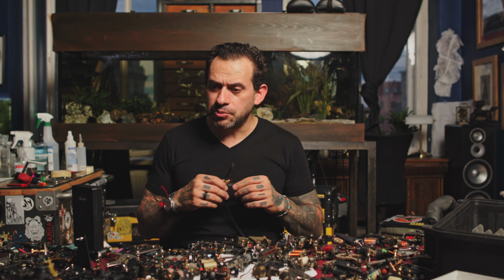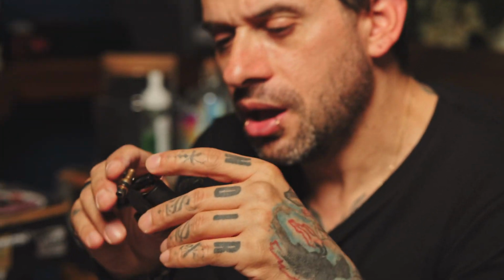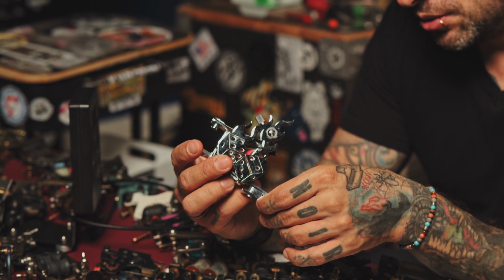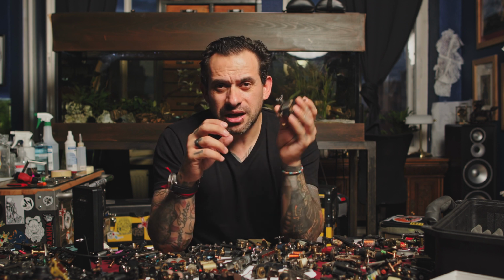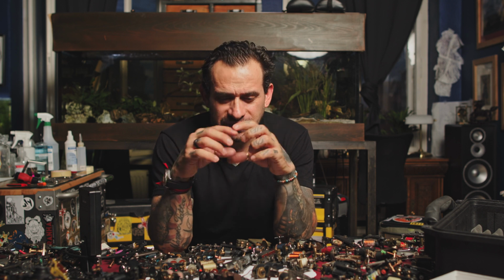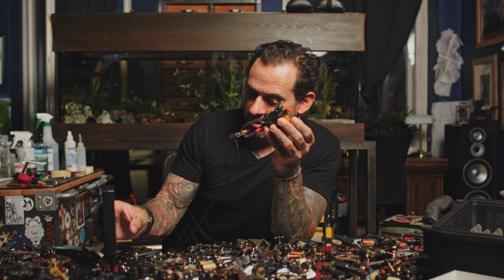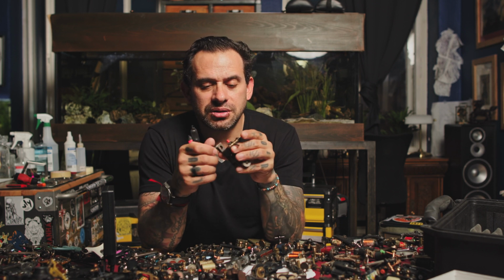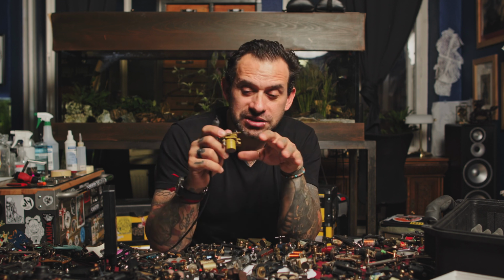Learn how to tattooing step by step: Tattoo Machine personal Collection.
Well here is more about my personal collection which has a great history thought the years of getting them together, some are from old friends, known tattooers on the tattoo industry ,others I got them along the way!
 But since the industry is involving we all should evolve with its I move on into rotary machines.